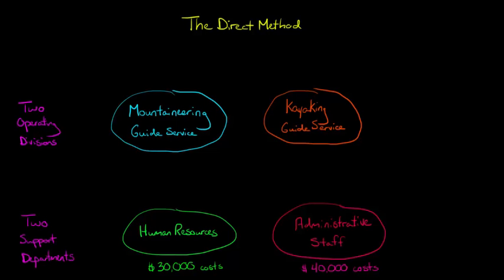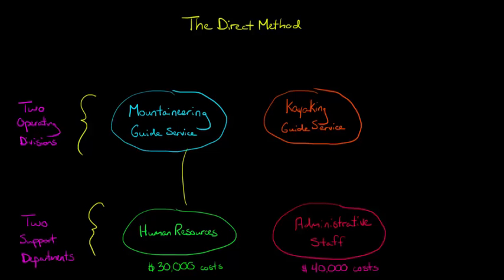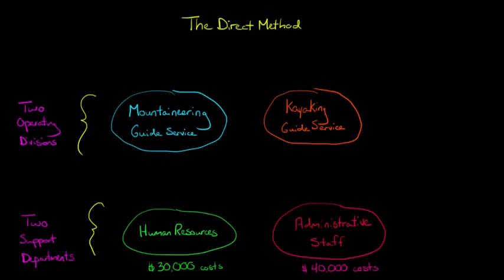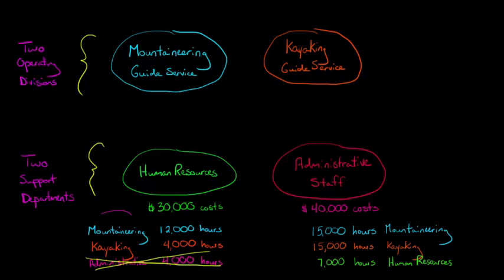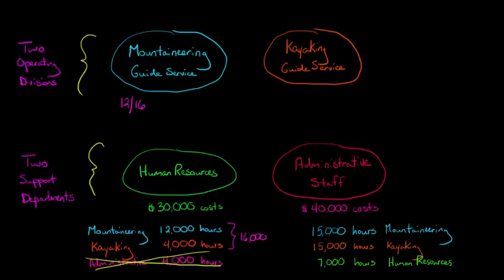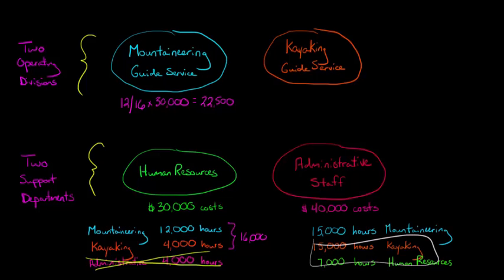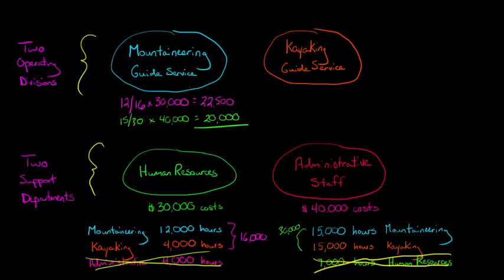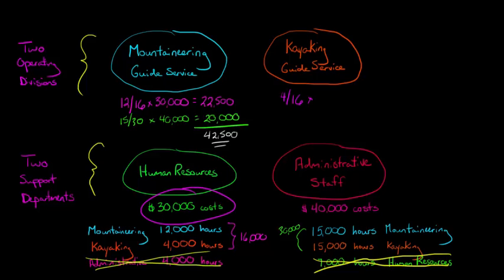The Direct Method for Allocating the Costs of Multiple Support Departments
This video shows how to use the Direct Method to allocate the costs of multiple support departments to operating divisions when the support departments provide services to each other.  When using the Direct Method, you simply ignore the services that the support departments provide to one another.  The Direct Method is popular because it is the easiest method to apply but it ignores the services that support departments provide to one another.  The Step Down Method and Reciprocal Method address this issue by allocating support costs provided between support departments.

ACCESS INDEX OF VIDEOS
CONNECT WITH EDSPIRA
CONNECT WITH MICHAEL
ABOUT EDSPIRA AND ITS CREATOR